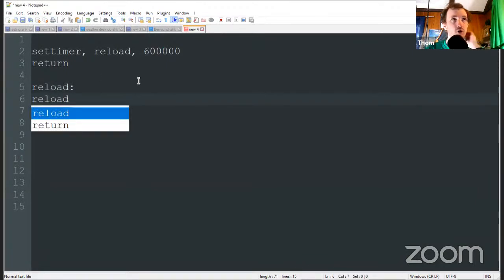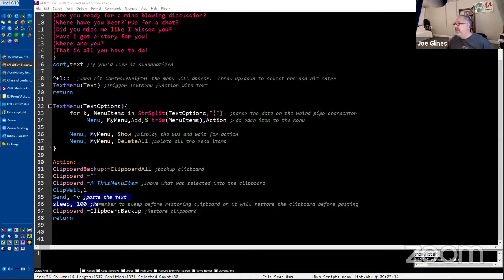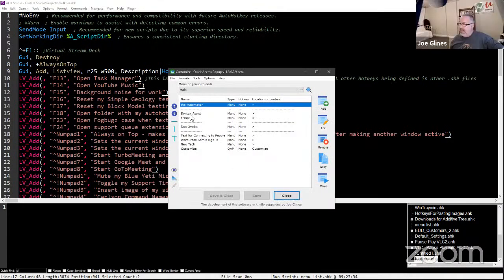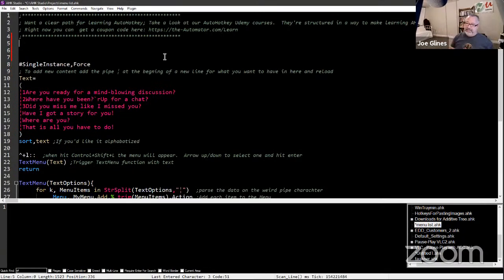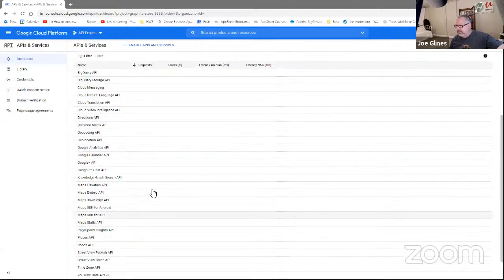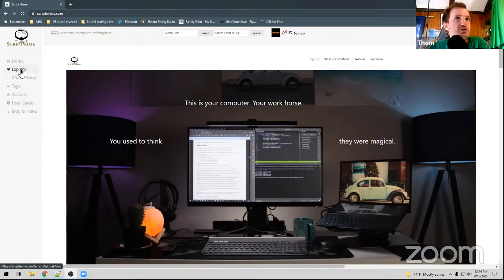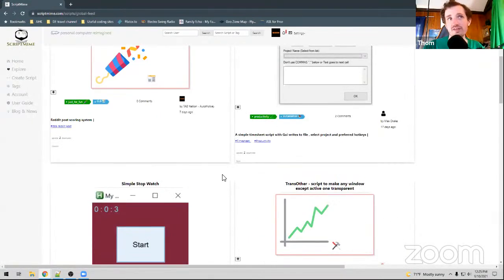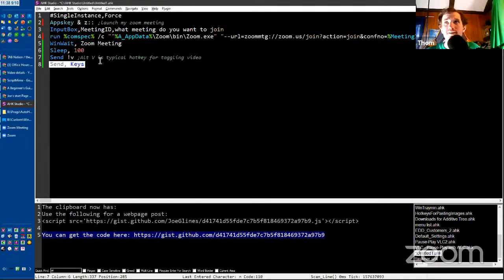Office Hours / AutoHotkey Support - the-Automator & TAB nation offer AutoHotkey help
TLDR: The video provides tips and tools for automation and coding, including using AutoHotkey, Dropbox, Tasker, and Quick Access Popup, as well as exploring forums and APIs for solutions to coding challenges.

1. 00:00 📝 Reload your script with a timer to fix coding problems, upcoming webinars cover objects and classes, and use AutoHotkey to store and format text in Gmail.
 1.1 Dan submitted a question about his unresponsive script, and while it could be a programming problem, Tom suggests using a set timer to reload the script every few hours as a band-aid solution.
 1.2 Reload your script with a timer to fix weird coding problems, and if necessary, double click on the icon and check the past to pinpoint the issue.
 1.3 Upcoming webinars will cover objects, functions, and classes, and the speaker discusses their lack of experience with objects and their potential uses.
 1.4 The speaker discusses the use of the format command and suggests using the clipboard to send text faster, while also addressing the issue of not losing the clipboard when using it in AutoHotkey.
 1.5 Tyler can store and format text in Gmail using an auto hotkey tool that allows for rich text formatting.
 1.6 The speaker found a complicated tool with amazing features but believes in creating simple tools without too much functionality to avoid scaring people away.

2. 17:35 💻 Use AutoHotkey to mimic PowerToys' fancy zones, create separate functions for commonly used processes, indicate version 1 or 2 in comments, and consider using Wine and AppSheet for automation and data collection on mobile devices.
 2.1 AutoHotkey cannot grab information from PowerToys' fancy zones, but you can mimic it manually using WinMove or use tools on the forum to remember the coordinates of programs and snap them back later.
 2.2 The speaker discusses creating separate functions for commonly used processes to avoid redundancy and mentions the Windows 10 clipboard history tool, but is unsure how backing up the clipboard interacts with it.
 2.3 When sharing AutoHotkey scripts, it's important to indicate whether it's version 1 or 2 in the comments to avoid confusion.
 2.4 Add "v2" as a header to new AutoHotkey scripts to avoid confusion and potential errors when switching to the new version.
 2.5 The speaker discussed the use of Wine, a Windows emulator for Linux, and AppSheet, an app-building platform, for automation and data collection on mobile devices.
 2.6 The speaker emphasized the importance of repeating information in order to improve retention and understanding.

3. 34:22 📱 Use Dropbox and Tasker to automate tasks on your phone or computer, and Quick Access Popup (QAP) for assigning hotkeys and shortcuts to folders, websites, and documents.
 3.1 Using Dropbox and Tasker can be a great way to automate simple tasks on your phone or computer.
 3.2 The speaker recommends using Quick Access Popup (QAP) as a powerful tool for assigning hotkeys and shortcuts to folders, websites, and documents.
 3.3 The speaker discussed different ways to create hotkeys, including using a context menu or a user-defined hotkey, and suggested using a variable to create a live way of creating hotkeys.
 3.4 API calls are a useful and easy way to connect to various platforms, and while the term is vague, there are many different types of APIs that can be utilized in programming.
 3.5 APIs can be used to programmatically connect to databases and pull data without having to manually export Excel files, making it more efficient and avoiding the need to redo work if changes are made.
 3.6 Google frequently changes and discontinues APIs, making it difficult and unstable to work with, but using API web services is typically the most stable option.

4. 53:13 💻 Set a timer to reload every few hours and check the last lines of executed code for clues on fixing computer lock-up issues.
 4.1 The speaker asks if it's common for scripts to stop working unpredictably and shares a useful tip for identifying which script needs to be restarted, while the other person suggests that it's usually due to coding issues but acknowledges that there can be random problems.
 4.2 Set a timer to reload every few hours to fix a computer lock-up issue, and check the last lines of executed code for clues on the problem.

5. 01:10:36 🤖 Using AutoHotkey and Python together can be challenging, but exploring forums and using APIs is key to finding solutions.

6. 01:20:51 💻 Extracting data from PDFs can be challenging, but using different programs or Adobe's com object and learning regex can help.

7. 01:36:58 👨‍💻 Use Word to process data for autohotkey programs and access databases with SQL to save time.